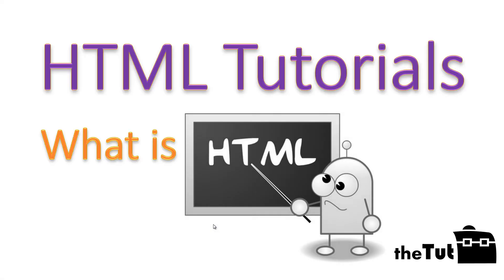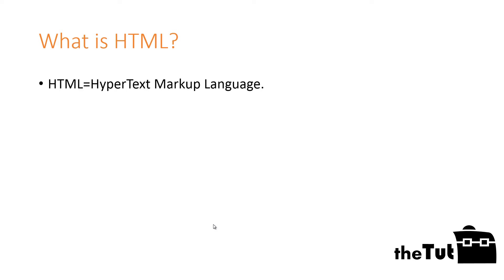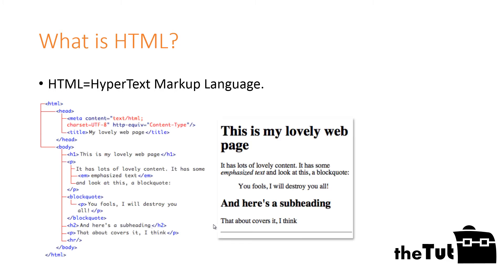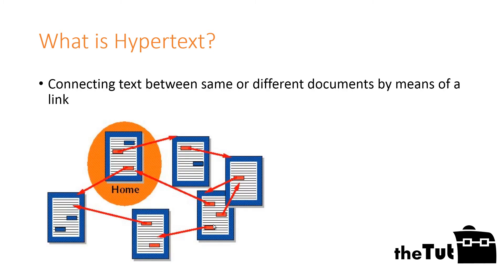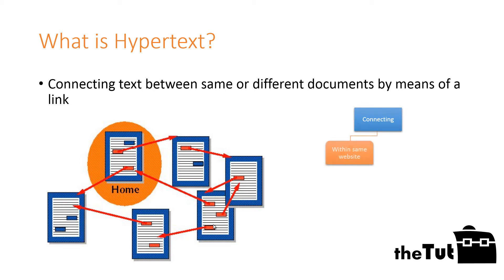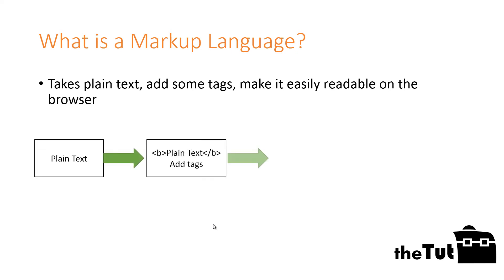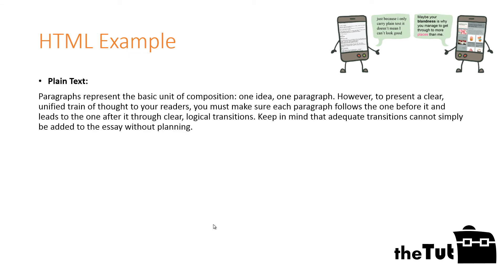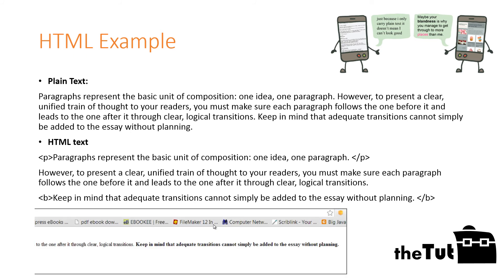No 2: What is HTML: HTML Tutorial For Beginners {HD 1080p}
This HTML5 Tutorial for beginners video breaks the meaning of HTML as Hypertext Markup language and explains the terms Hypertext and Markup language. It also shows a very simple difference between plain text and hypertext.